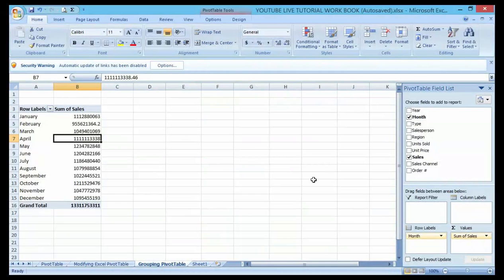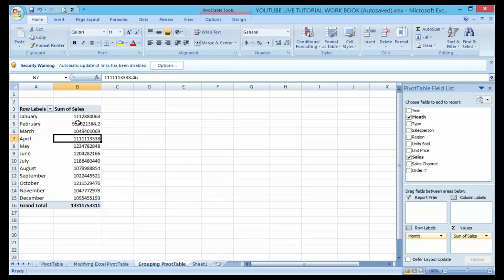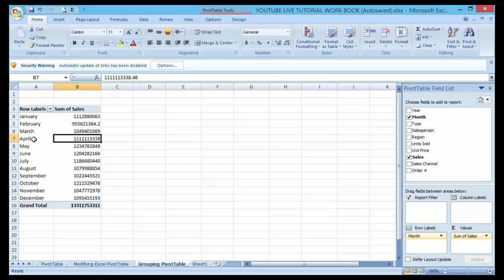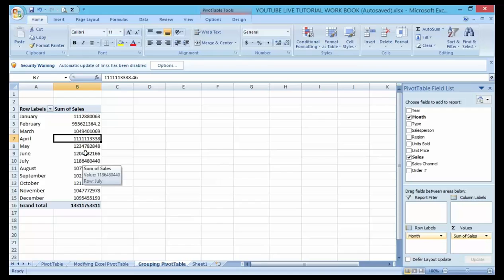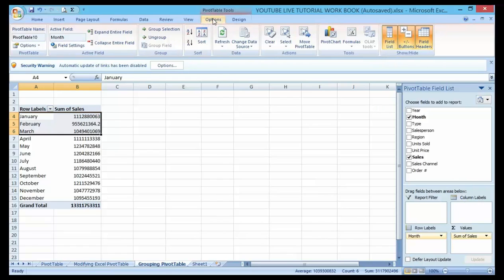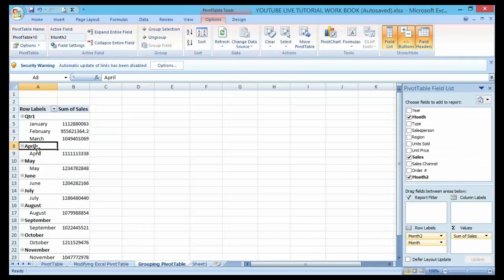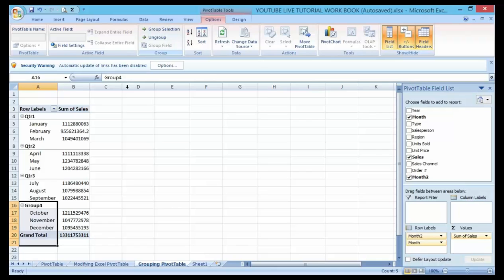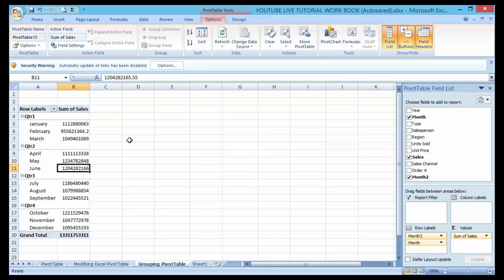How to use excel Pivot Table to group data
Learn: The Quick & easy way on How to use excel Pivot Table to group data

In this video, you will learn:
1. How to use excel Pivot Table to group data.
2. How to group a pivot table by age range

In a pivot table, you can group dates, number and text fields. For example, group order dates by year and month, or group test scores in bands of 10. You can manually select text items in a pivot table field, and group the selected items. This lets you quickly see subtotals for a specific set of items in your pivot table.

LearnexcelwithT